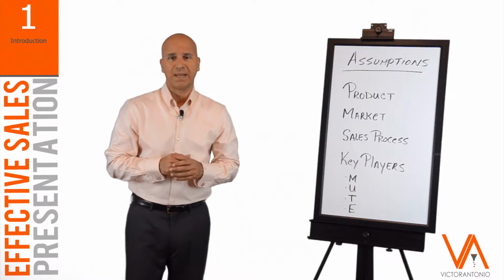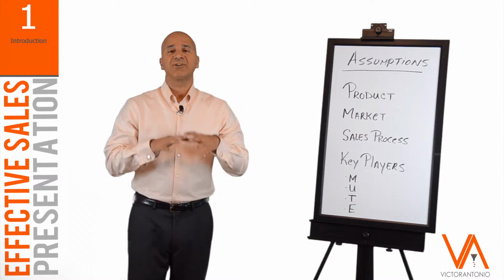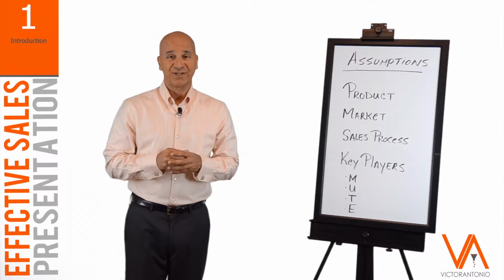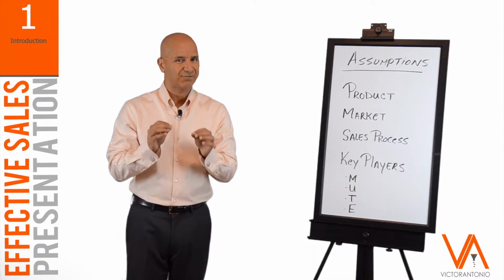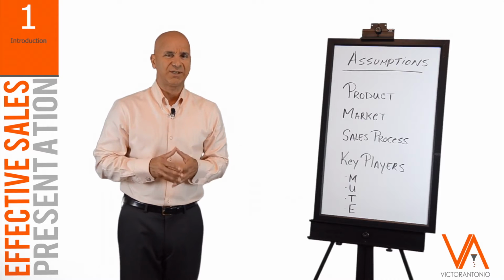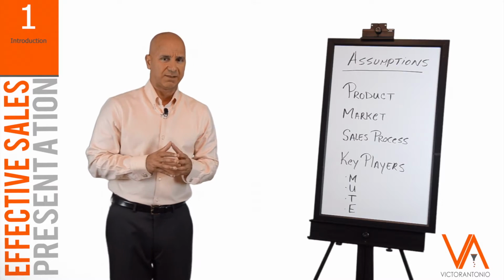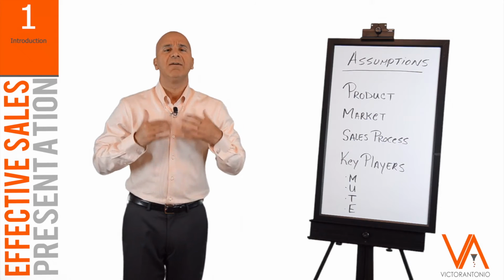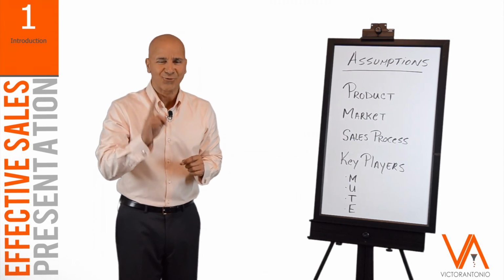Victor Antonio's Effective Sales Presentation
Great sales reps instictively, constantly refine their professional communication skills. Sales training expert Victor Antonio presents his proven, popular blueprint for creating sales presentations.